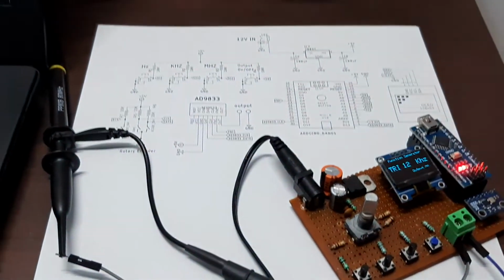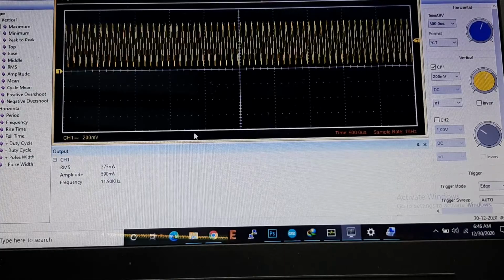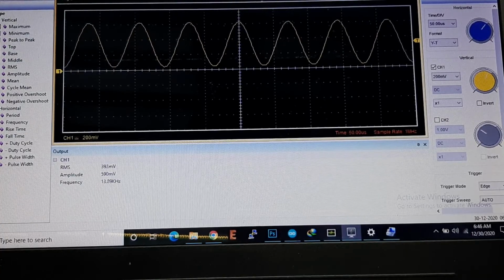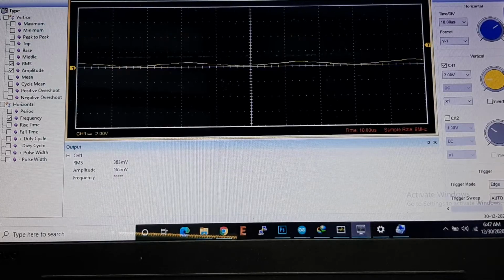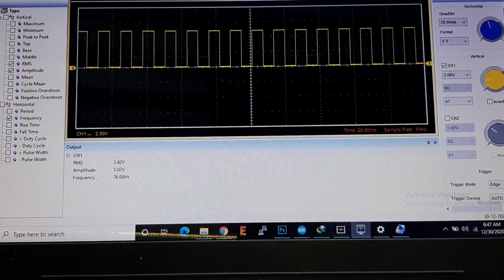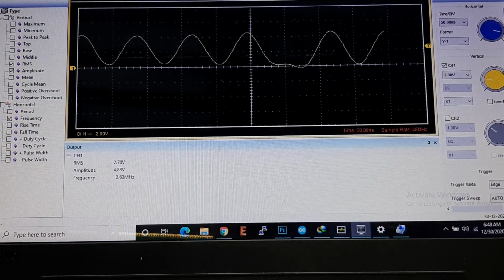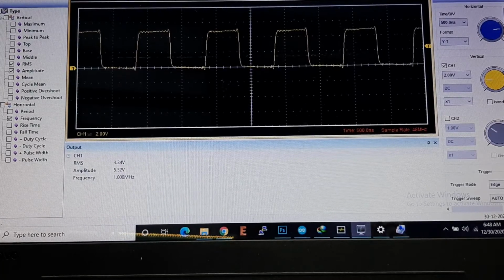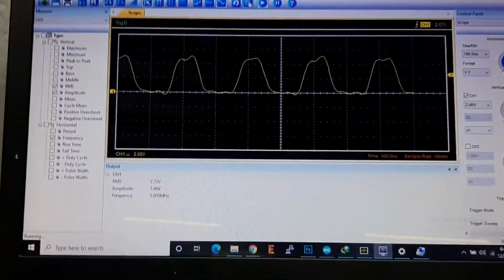Arduino based Function Generator with AD9833 DDS Function Generator Module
Build your own Function Generator with Arduino and AD9833 DDS Function Generator Module

In this video, we build a simple Signal Generator with Arduino and AD9833 DDS Function Generator Module which can produce sine, square, and triangle waves with a maximum frequency of 12 MHz at the output.